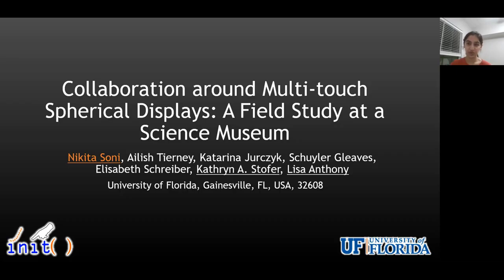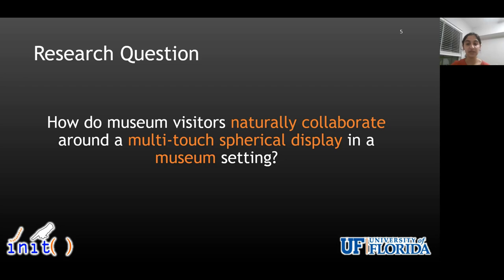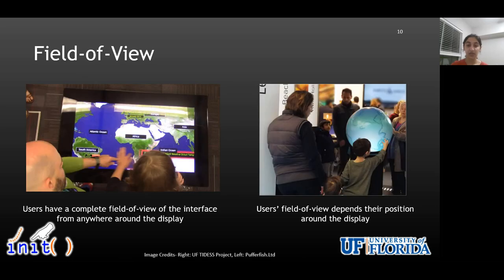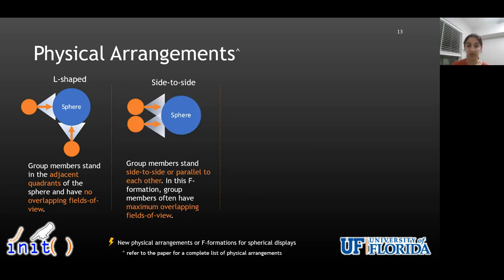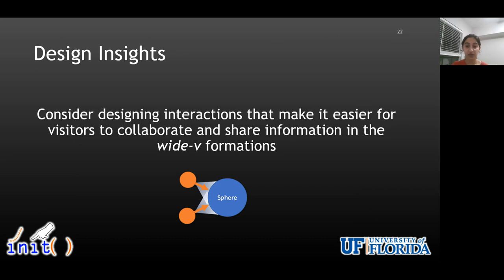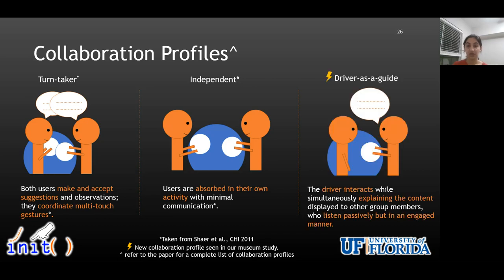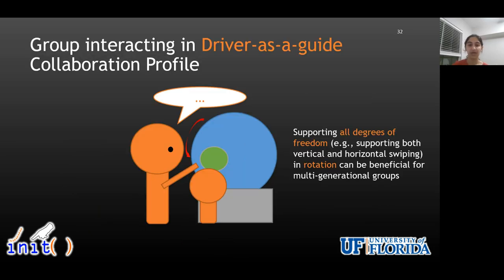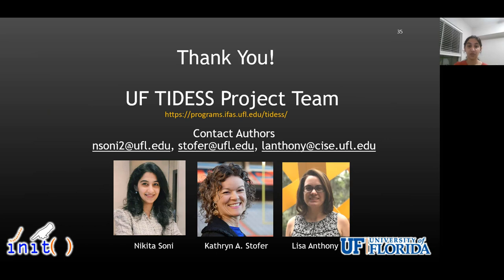Collaboration around Multi-touch Spherical Displays: A Field Study at a Science Museum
Nikita Soni, Ailish Tierney, Katarina Jurczyk, Schuyler Gleaves, Elisabeth Schreiber, Kathryn A. Stofer, Lisa Anthony

Session: Learning and Mentoring

Abstract
Multi-touch spherical displays that enable groups of people to collaboratively interact are increasingly being used in informal learning environments such as museums. Prior research on large flatscreen displays has examined group collaboration patterns in museum settings to inform the design of group learning experiences around these displays. However, designing collaborative interfaces for multi-touch spherical displays remains challenging as we do not yet completely understand how visitor groups naturally collaborate around these displays in a naturalistic museum setting. The spherical form factor of the display affords new forms of collaboration: Unlike flatscreen displays, spherical displays do not have a definite front or center, thus intrinsically creating shared and private touch interaction areas on the display based on users‚Äô viewing angles or physical arrangements. We conducted a 5-day long field study at a local science museum during which 571 visitors (370 adults and 201 children) in 211 groups interacted with a walk-up-and-use collaborative learning application showing global science data visualizations, on a multi-touch spherical display. We qualitatively analyzed groups‚Äô natural collaboration patterns including their physical arrangements (F-formations), their collaboration profiles (e.g., turn-taker or independent), and the nature of group discussion around the display. Our results show that groups often engaged in both independent as well as closely collaborative group explorations when interacting around the sphere: physical spacing between group members around the sphere was strongly linked to the way groups collaborated. It was less common for group members to make and accept suggestions or coordinate touch interactions when they did not share the same field of view or touch interaction space around the sphere with each other. Our work will discuss implications for supporting group collaboration in this context and inform the design of future walk-up-and-use multi-touch spherical display applications for use in public settings.